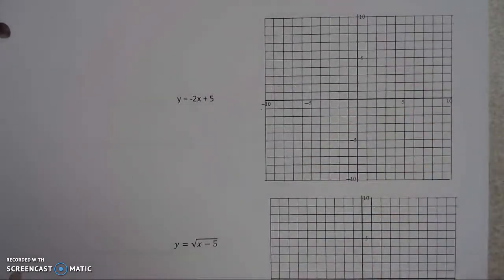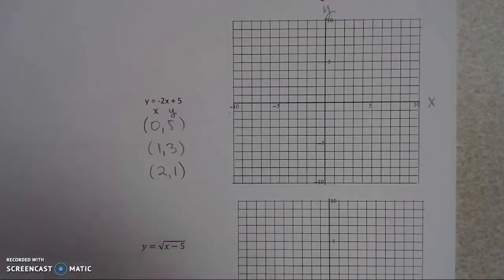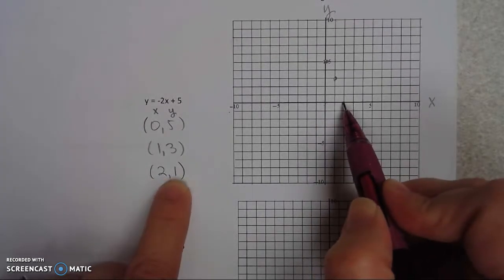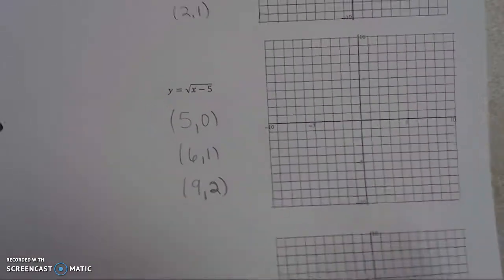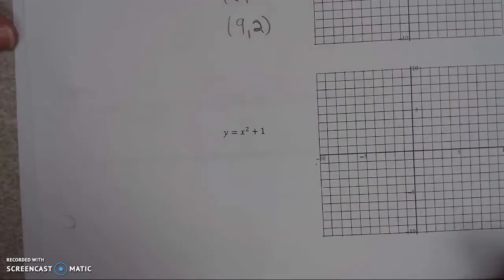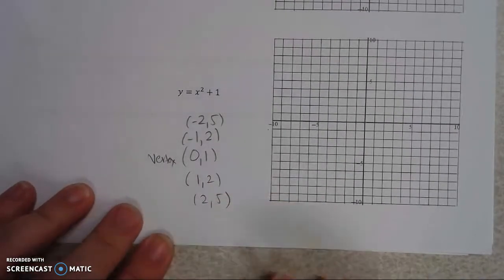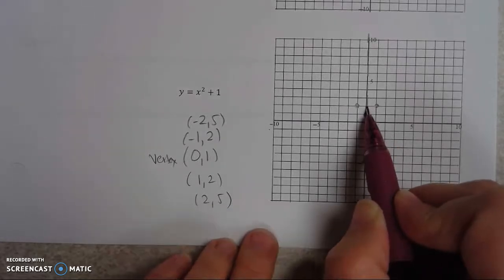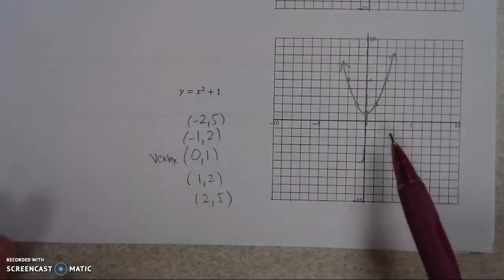2 1 Graphing Equations